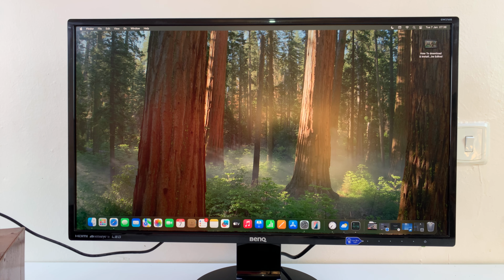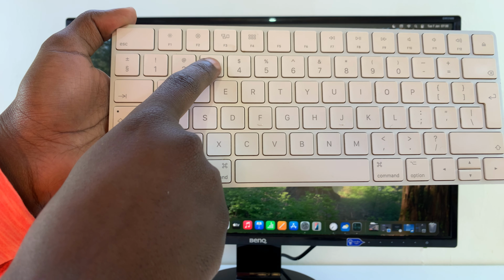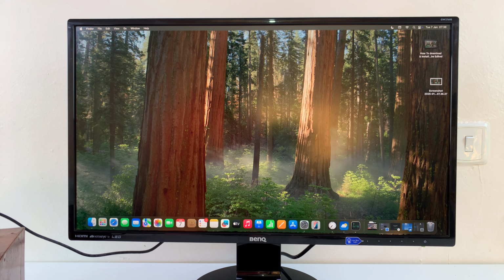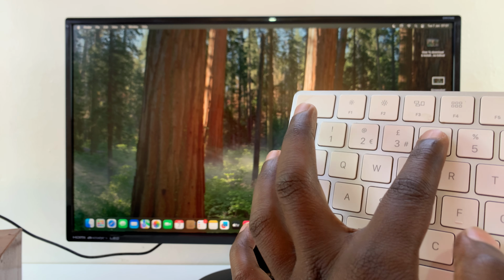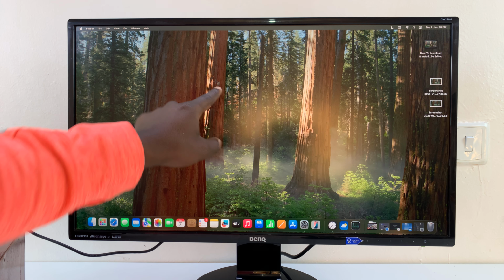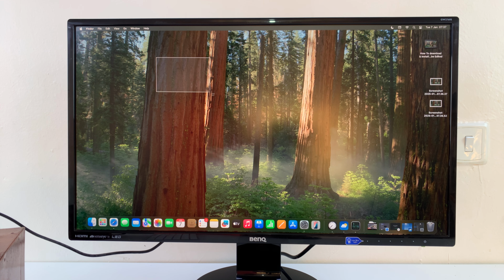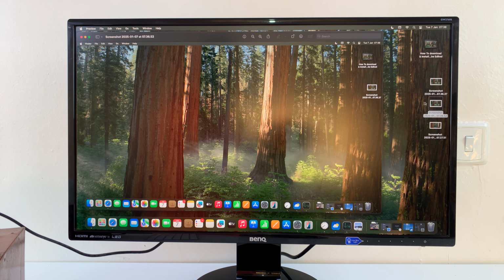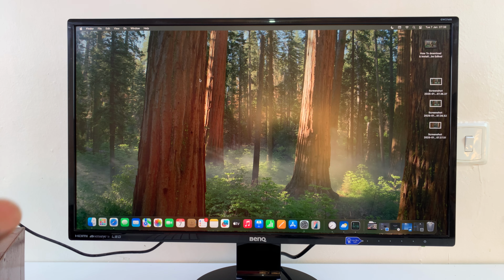How To Screenshot On Mac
Want to learn how to take a screenshot on your Mac? Whether it's capturing a full screen, a specific window, or just a part of your screen, in this video, I’ll show you all the ways to take a screenshot on Mac, so you can easily grab whatever you need.

Press command, shift & 3 to take a screenshot of the full screen
to take a screenshot of part of the screen, press command, Shift & 4

Cell Phone Tripod Adapter